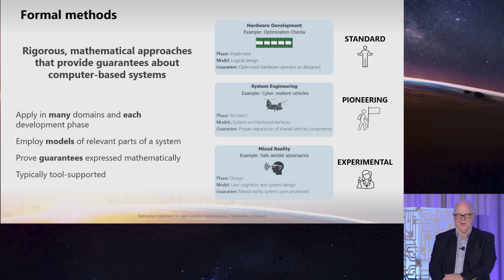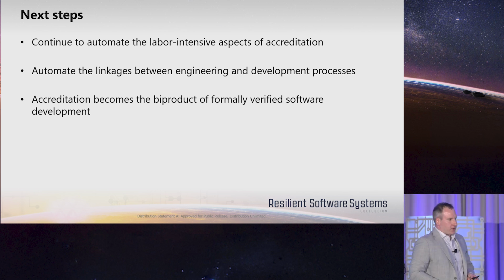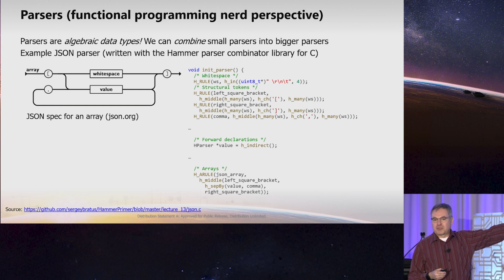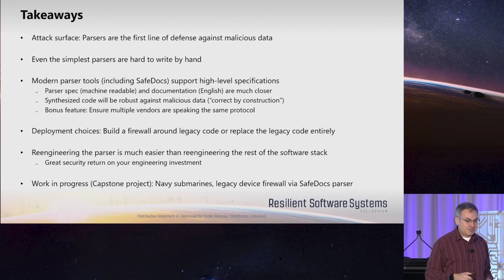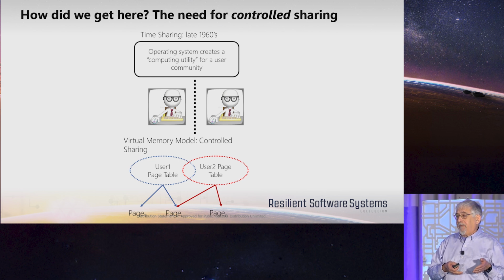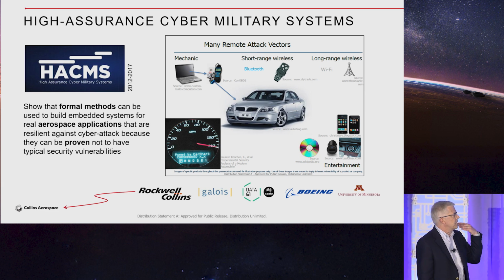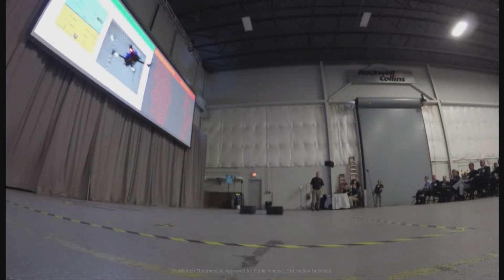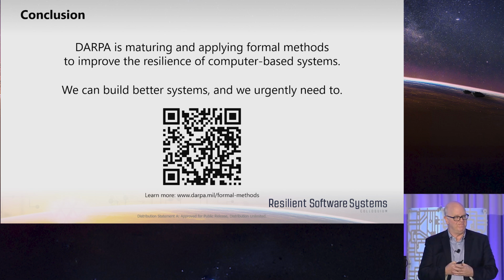Panel: Understanding Formal Methods Tools, Techniques and Opportunities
Focus on Authority to Operate (ATO), Parsers and Separation Kernels

Featuring DARPA Program Managers: Dr. Matthew Wilding, Dr. Stephen Kuhn, Dr. Dan Wallach, Dr. Howard Shrobe
Demonstrations by DARPA Performers: Mr. Thomas Bailey, Riverside Research, and Dr. Darren Cofer, Collins Aerospace